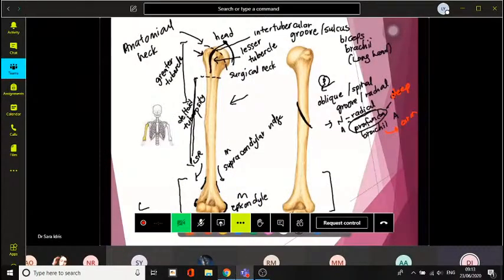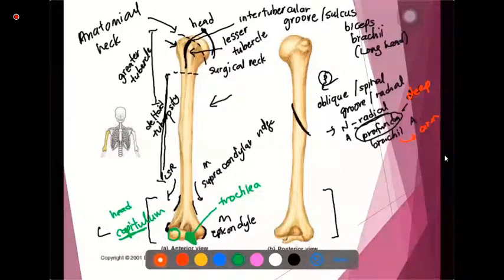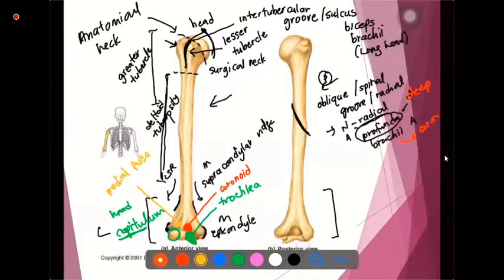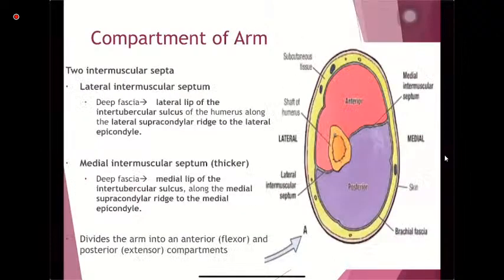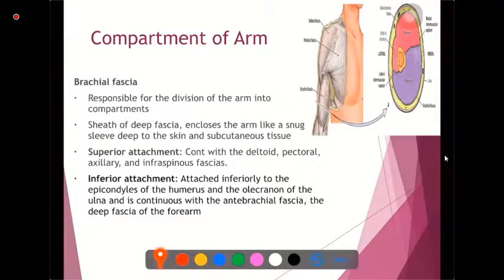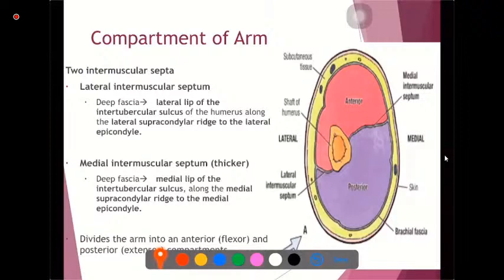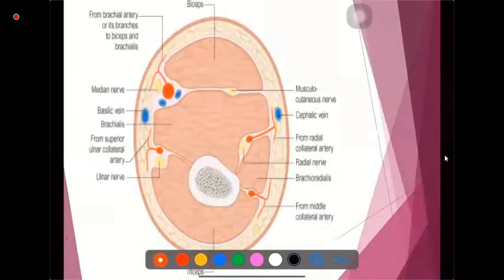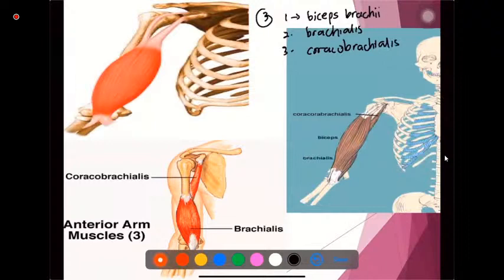god save the internet please